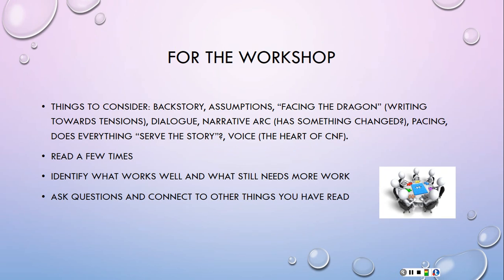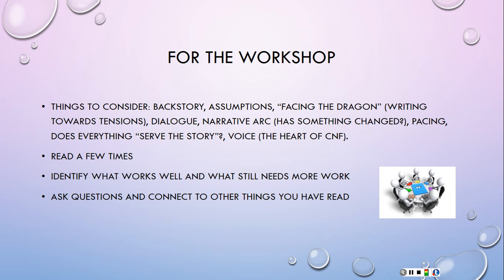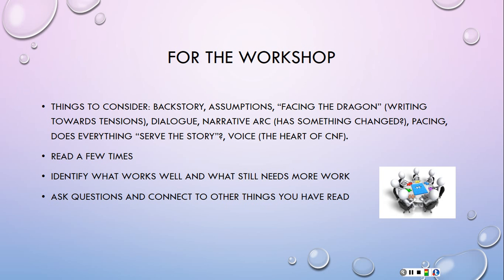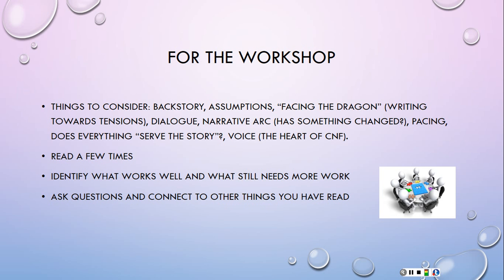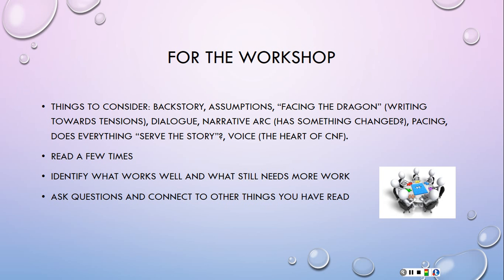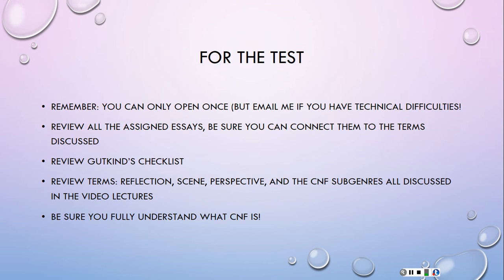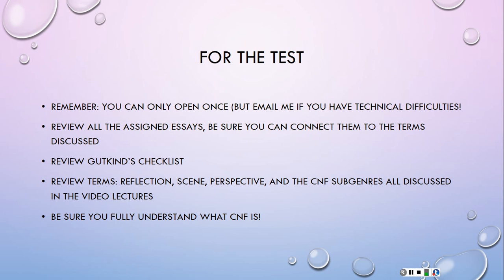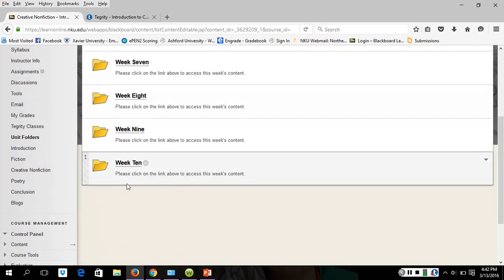Sun, Mar 13, 04 32 PM